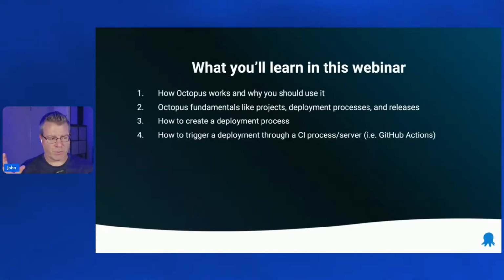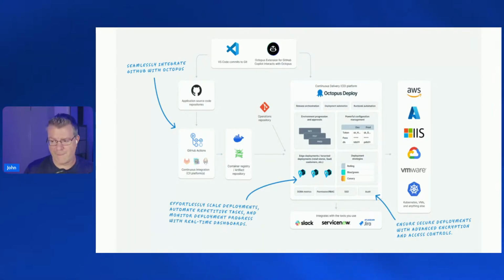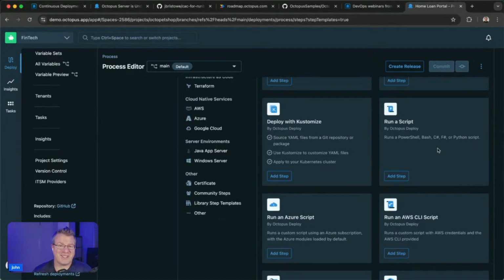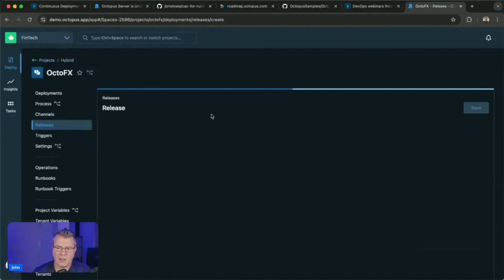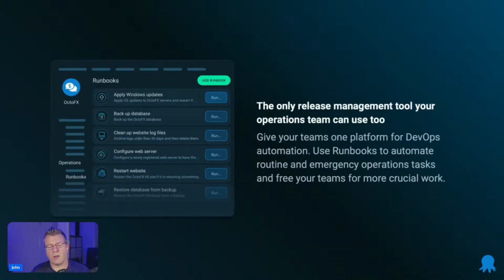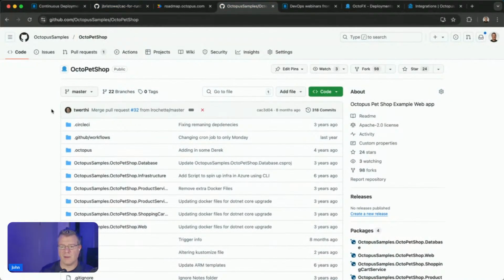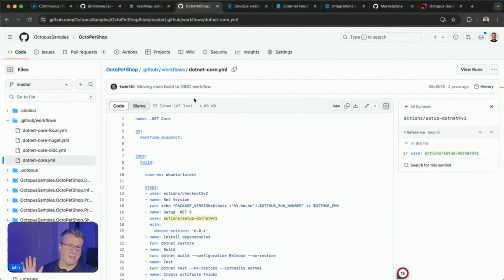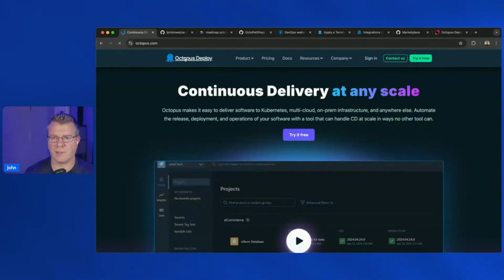Octopus 101 (February 2025, EMEA)